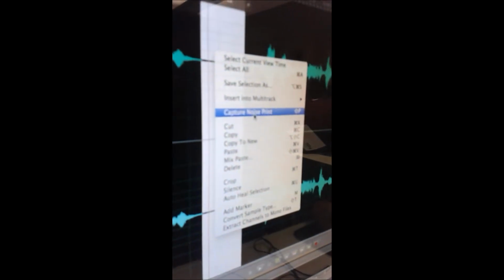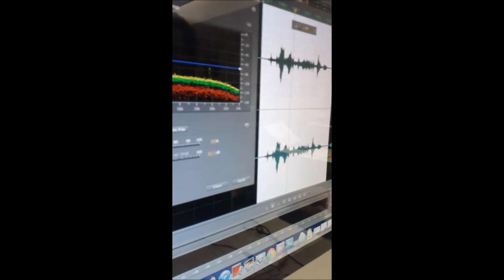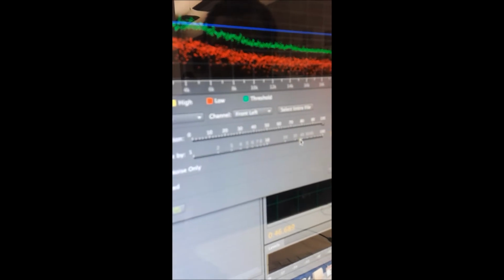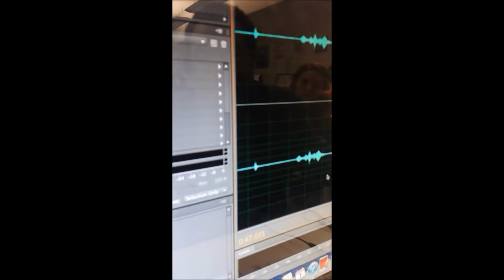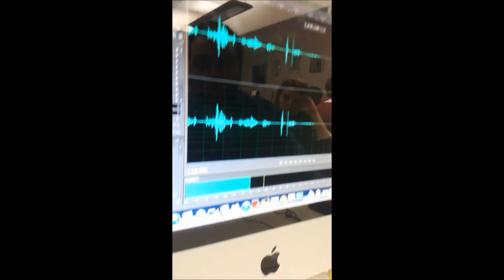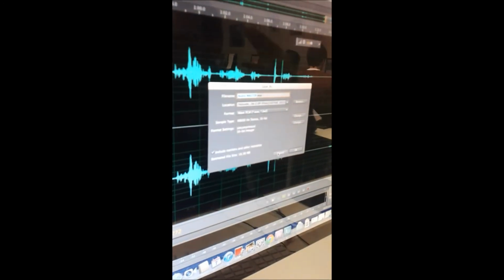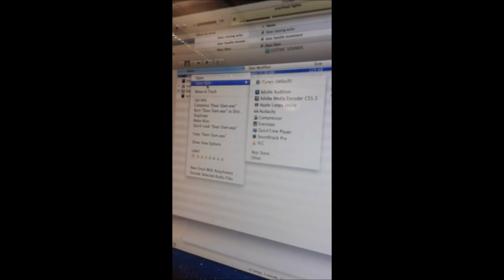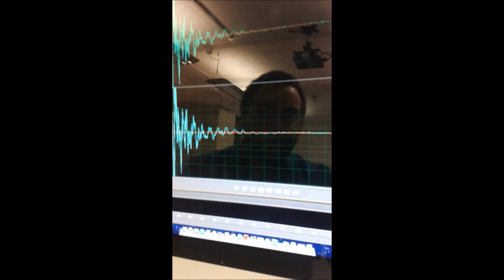How to use Adobe Audition Part 1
Nuru teaching me how to use Adobe Audition foe editing sound.
BFI Future Film Academy